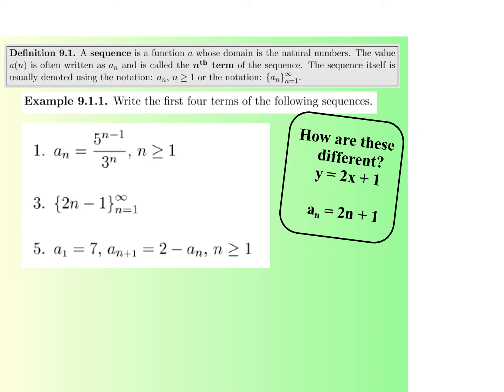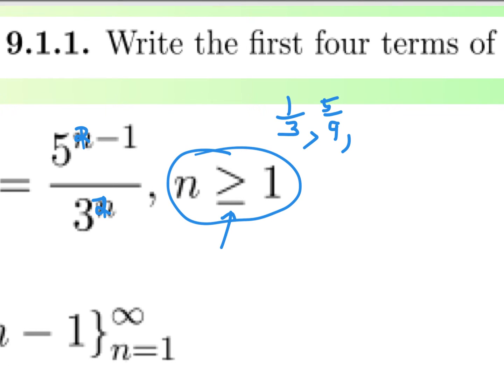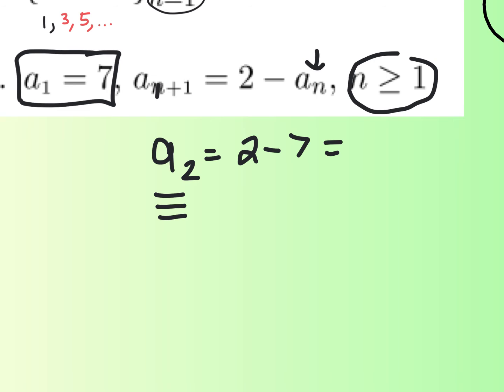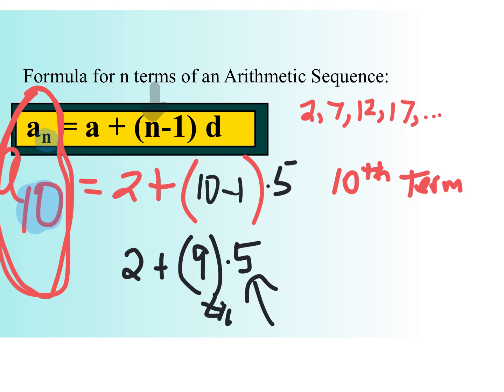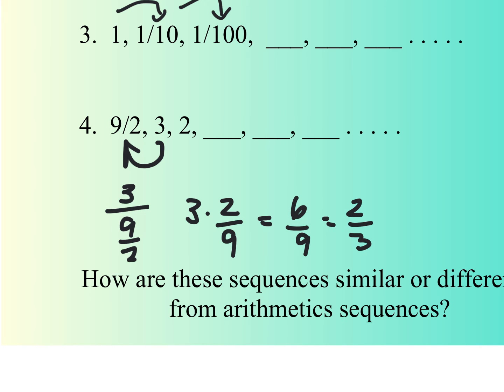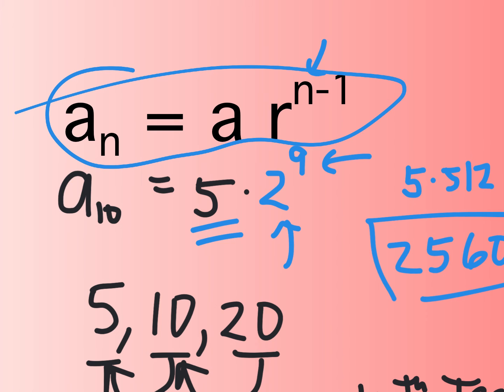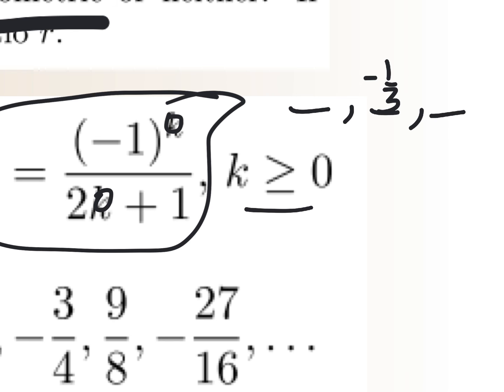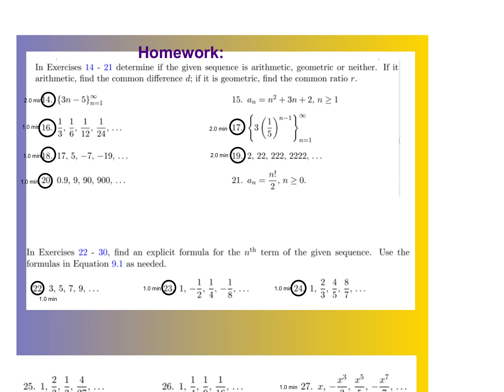9.1 Sequences and series day one tot on May 16.mp4